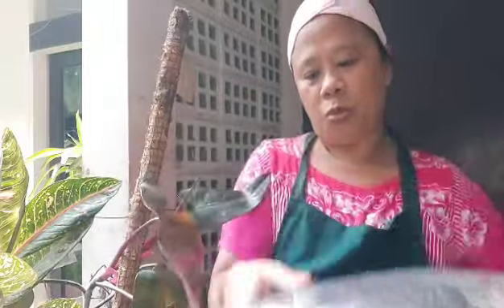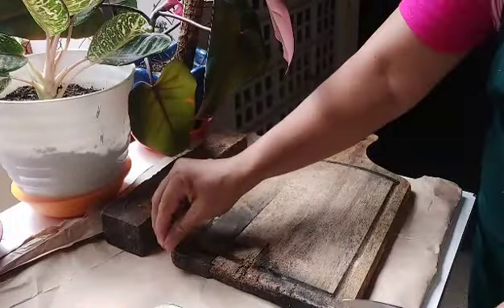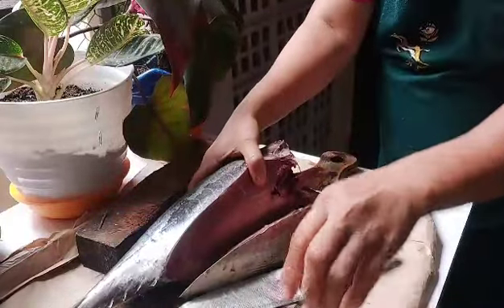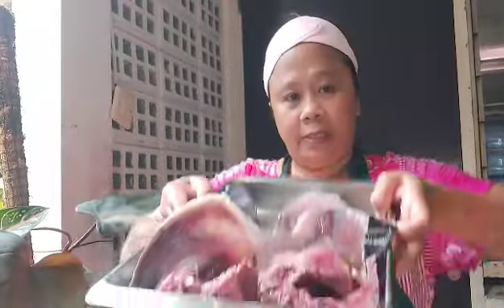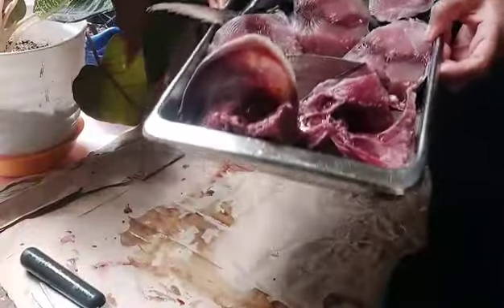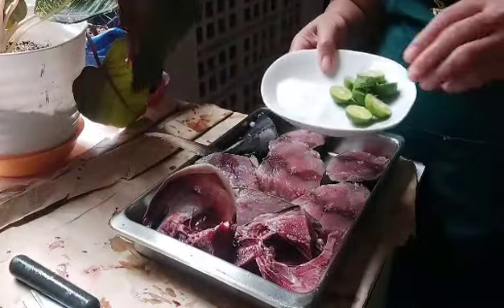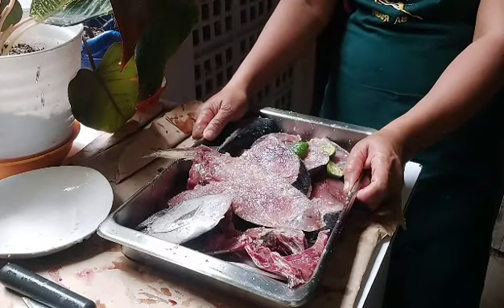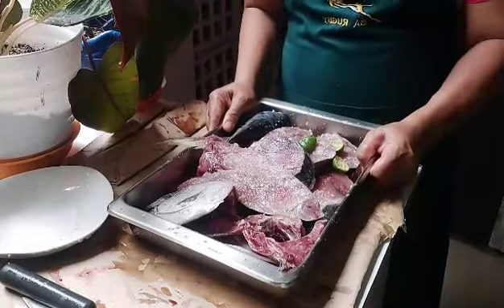step by step how to clean the fresh fish properly/cara bersihkan ikan agar tidak amis kalau dimasak